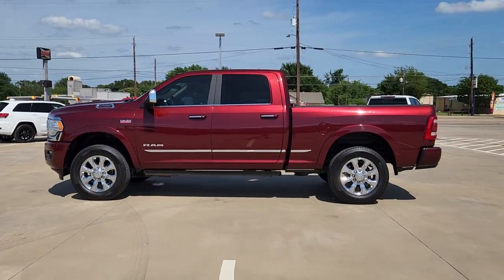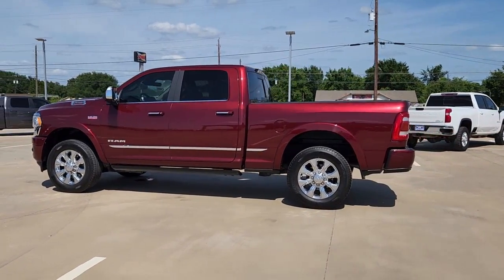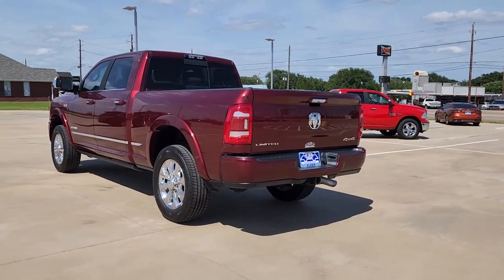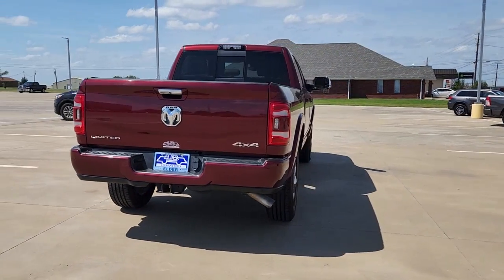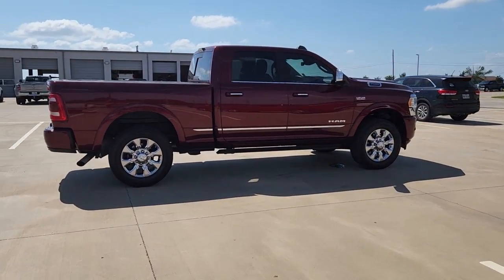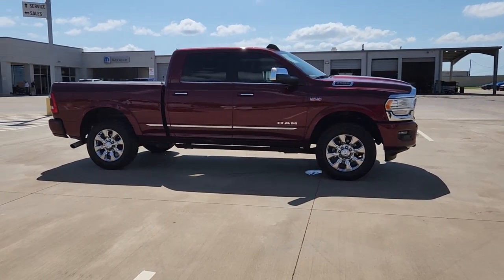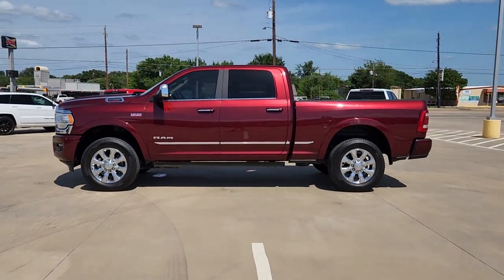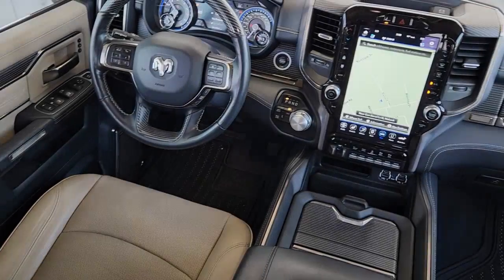2020 Ram 2500 Gun Barrel City, Mabank, Payne Springs, Eustace, Kemp GPR0125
Delmonico Red Pearlcoat Used 2020 Ram 2500 available in 309 N. Gun Barrel Lane, Gun Barrel City, Texas at Elder Chrysler Jeep Dodge Ram. Servicing the Gun Barrel City, Mabank, Payne Springs, Eustace, Kemp, TX area.

Elder Chrysler Jeep Dodge Ram Cedar Creek

Recent Arrival! 4WD2020 Ram 2500 Limited Delmonico Red PearlcoatWelcome to Elder Chrysler Jeep Dodge Ram in Cedar Creek. We are a family-owned dealership and want to welcome you as part of our family. All of our vehicles are hand-picked and inspected for your peace of mind. When you visit Elder CDJR Cedar Creek youll discover a new type of car-buying experience. At our Dodge Chrysler Ram and Jeep dealership in Gun Barrel City TX every customer is a VIP. Whether youre browsing our New or Used inventory or youre here for reliable service we hope you leave with a smile on your face! today!Our Accident-Free One-Owner 2020 RAM 2500 Limited Crew Cab 4X4 is a power player with incredibly high levels of luxury and a bold Delmonico Red Pearl finish! Motivated by a 6.4 Liter HEMI V8 that delivers 410hp matched to a durable 8 Speed Automatic transmission for effortless towing and hauling. But no matter how hard you work the coil-spring suspension in our Four Wheel Drive truck helps deliver a smooth and confident ride. The bold proportions of our RAM 2500 then stand out whether youre on the job or off the clock with LED lighting a chrome grille heated power mirrors massive 20-inch alloy wheels power running boards and the exclusive Rambox storage system that fits cargo within the bed walls.More luxury awaits you inside the Limited where youre indulged with leather heated/ventilated front and heated rear seats a leather steering wheel with real wood accents dual-zone automatic climate control and smart technology. Youre in control with a huge 12-inch touchscreen full-color navigation wireless charging Android Auto Apple Carplay and Bluetooth while a 10-speaker Alpine audio system is on board as well to keep you in tune with your busy day.RAM puts your safety on a solid foundation with a high-strength steel frame thats complemented by a backup camera front and rear parking sensors ABS traction control stability control and advanced airbags all around. Let our 2500 show you the right way to work! Save this Page and Call for Availability. We Know You Will Enjoy Your Test Drive Towards Ownership! Every customer at Elder CDJR is a VIP so come see us at 309 N. Gun Barrel Lane Gun Barrel City Texas 75156 or call at